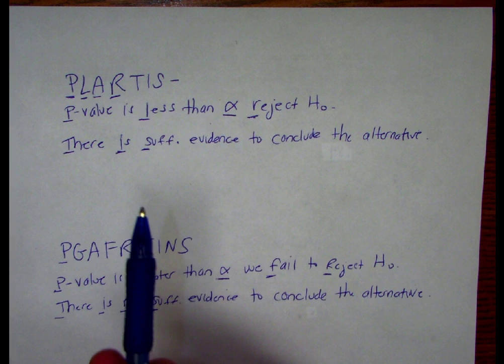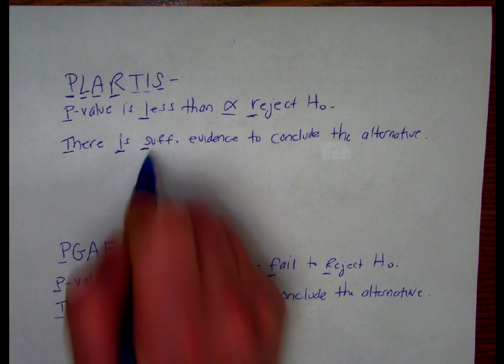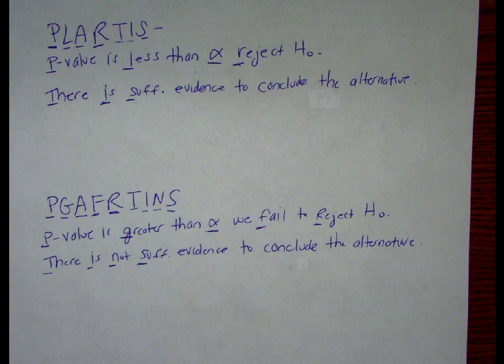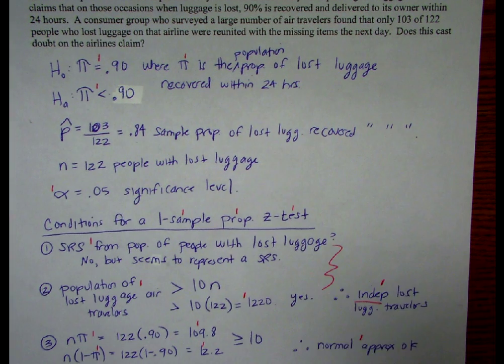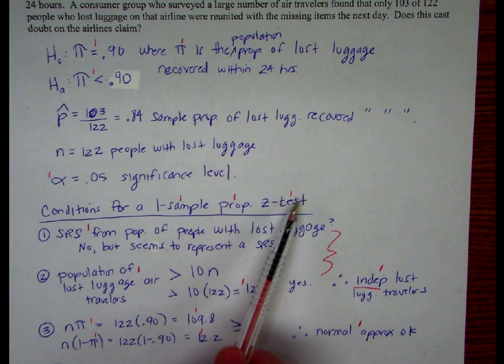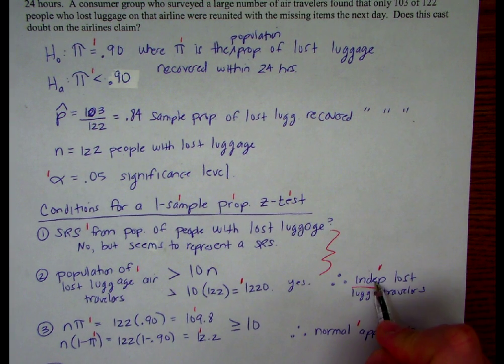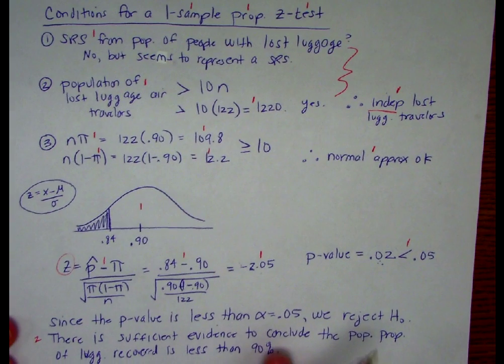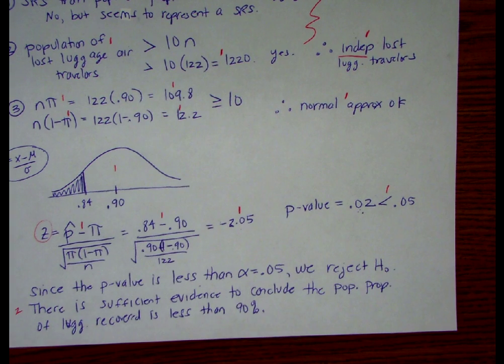1b 1 prop sig test